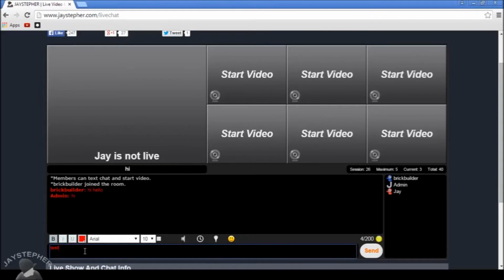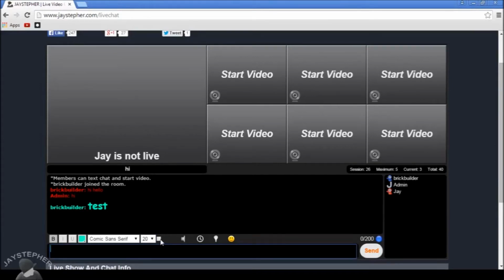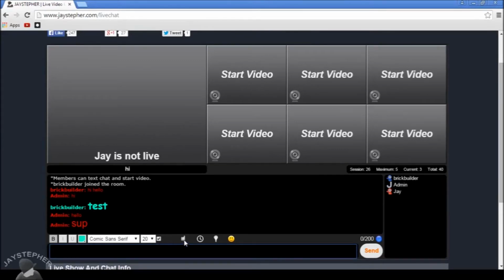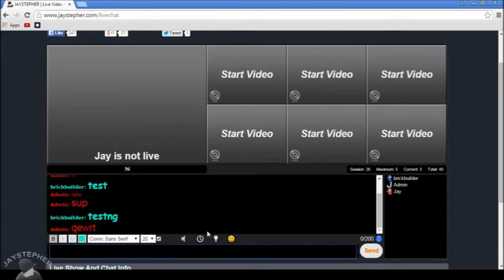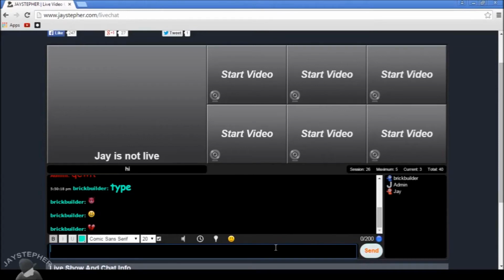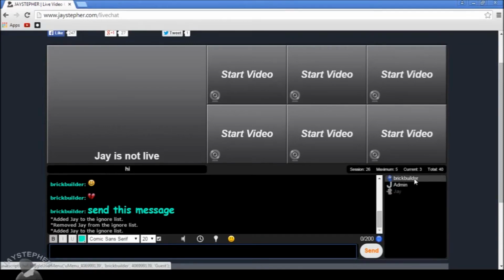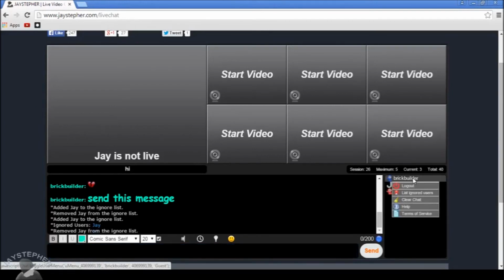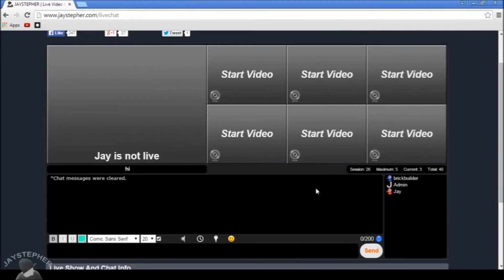How To Use My Video Text Chat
A how-to video on how to use the video text chat on jaystepher.com. Yes, a tutorial LOL!